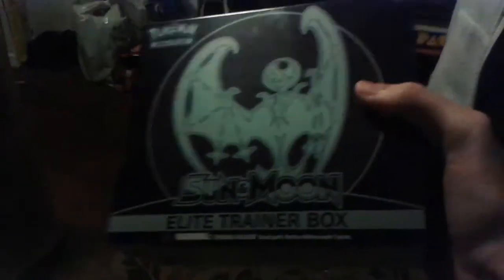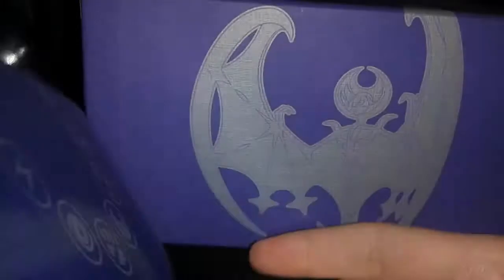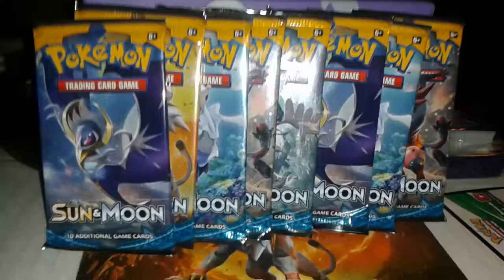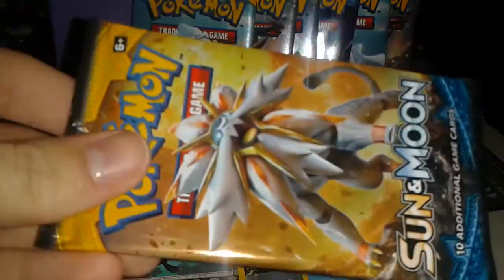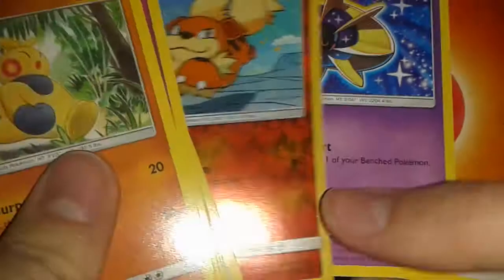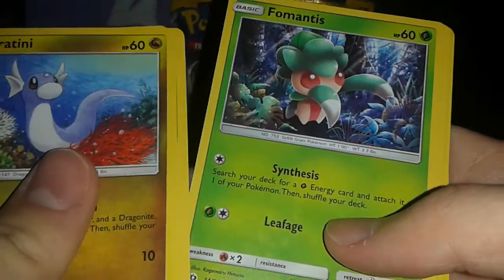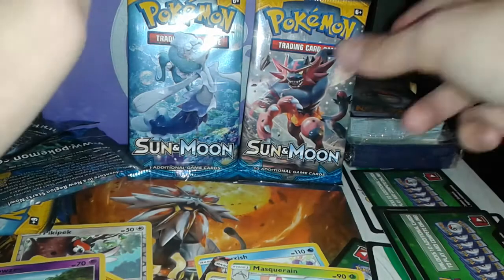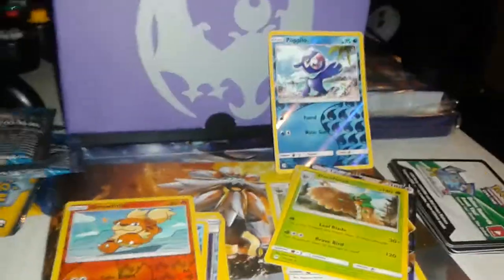Pokemon Sun and Moon Elite Trainer Box Opening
THANK YOU LEON S KENNEDY FOR BLESSING MY BOOSTER PACK!